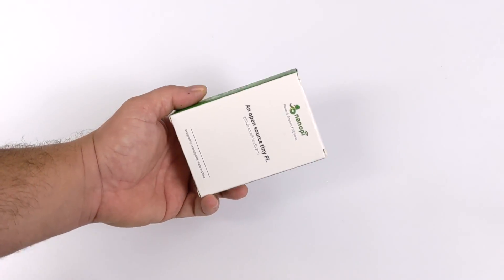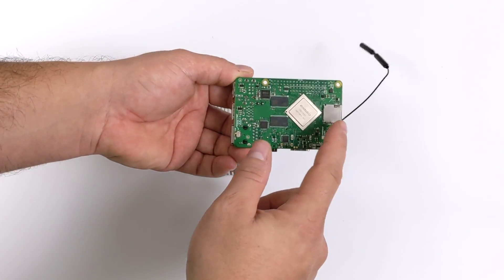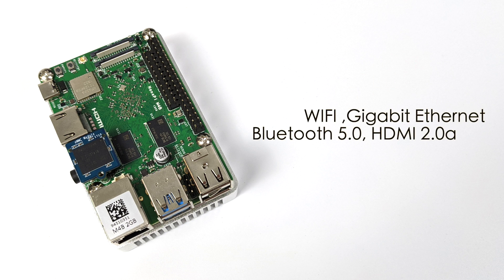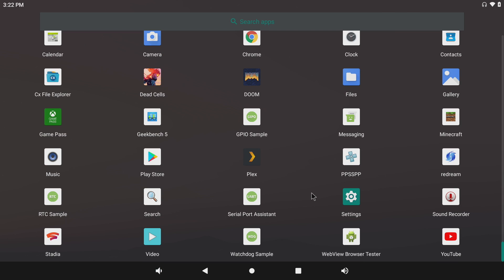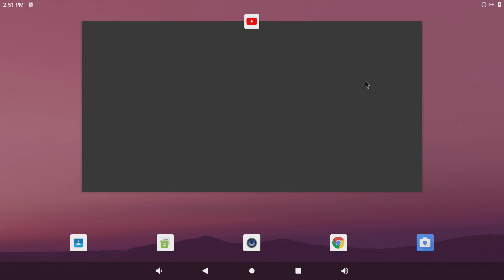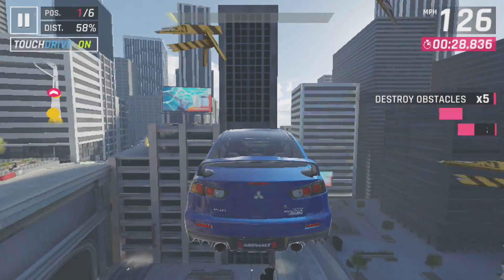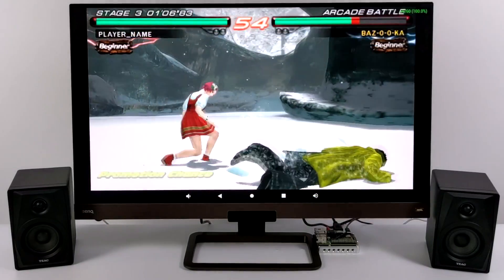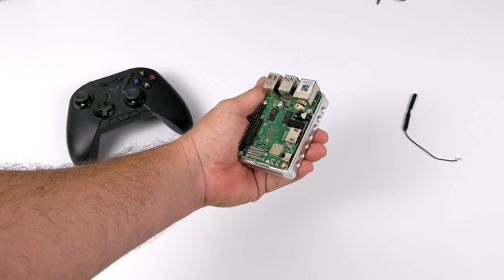NanoPi M4B Single Board Computer - 6 Core CPU Android 10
In this video, we take a look at the Neo Pi M4 single board computer from friendly Arm/ Friendly Elec.
Powered by a 6 Core CPU and backed by a 4 core Mali GPU can this compete with the Raspberry Pi 4?
In this video we test out Android 10 running on this board and test out Video playback from YouTube and PLEX then we move over to some Native android games like Minecraft and Asphalt 9 and finally wrap it up with some PSP, Dreamcast emulation, and Cloud gaming using Project Cloud/Xbox game streaming.

00:00-Intro
00:10-Unboxing
00:50-Overview
02:49-Specs
03:15-Benchmarks
03:42-Android 10 overview
04:50-YouTube Video Playback
05:31-PLEX Video Playback
07:21-Android gaming
08:46-Emulation
09:31-Cloud Gaming

ETAPRIME
12520 Capital Blvd 401 Number 108